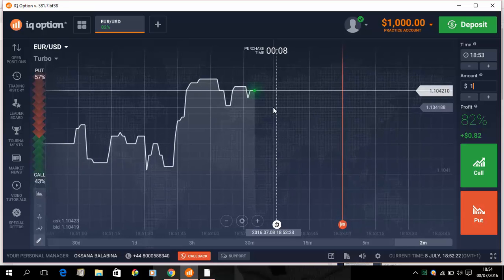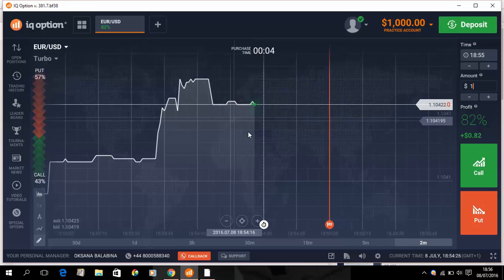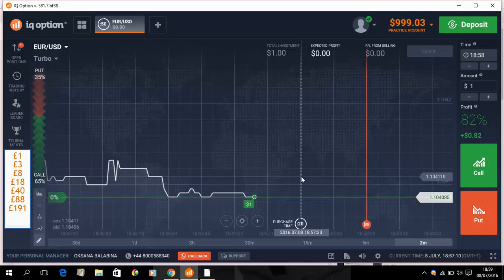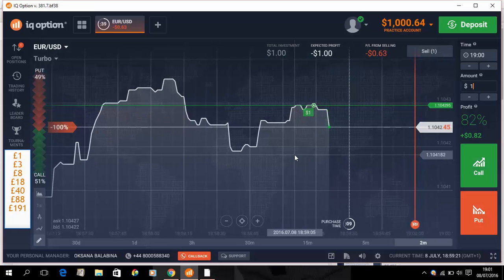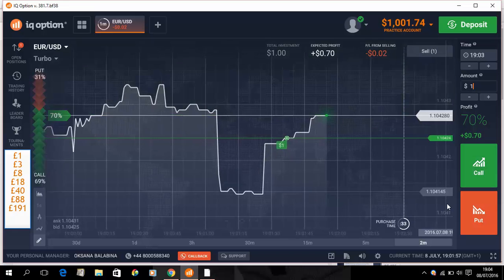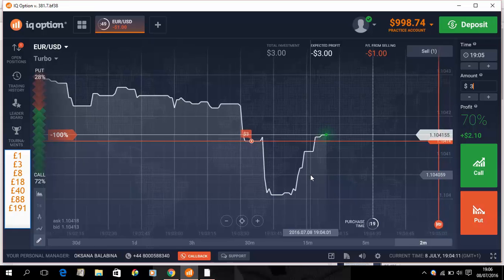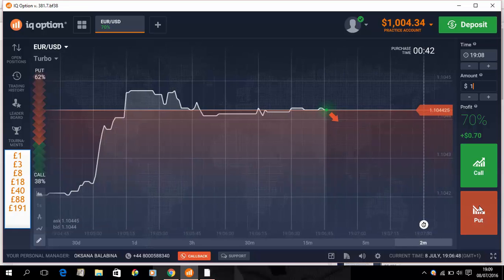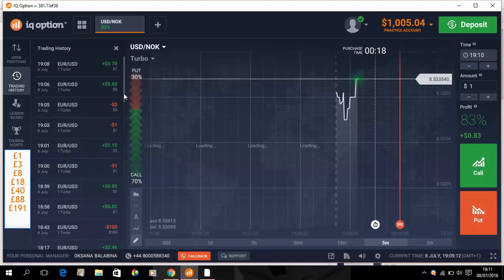Binary Options Martingale Strategy, IQ Option, 1 Minute Strategy, 100% Profit Guaranteed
Try on Demo Mode first.

"Binary Option" Martingale "1 Minute Strategy" Video describing a quick way to make "fast profits" with "IQ Option" using a modified "Martingale strategy" specific to "Binary Options".

Strategy as follows:

Make an up or down trade/Call or Put, using a £1/$1 stake, making sure you are using the next available expiry time in Turbo mode.

If the trade wins...GREAT! Make another £1/$1 trade but this time in the opposite direction.

If the trade loses then make a trade in the opposite direction but this time increase your stake to £3/$3.

If the trade wins return to the initial £1/$1 stake but making sure your trade is placed in the opposite direction

If the trade loses again then make another trade again in the opposite direction but this time increase your stake to £8/$8.

Continue this process making sure:

That if the trade wins you return to the initial £1/$1 stake but placing the next trade in the opposite direction

or

If you trade loses then you increase your stake to next staking amount, which is detailed below in the "staking pattern" but also ensuring the next trade is in the opposite direction.

Staking Pattern:

£1
£3
£8
£18
£40
£88
£191

100% profit guaranteed you will also make profit using the "martingale strategy" and will always have the chance to be ITM.

Binary Options ITM strategy

This is only a "IQ Option Strategy"

"Binary Options Martingale Strategy"
"Binary Options 1 Minute Strategy"